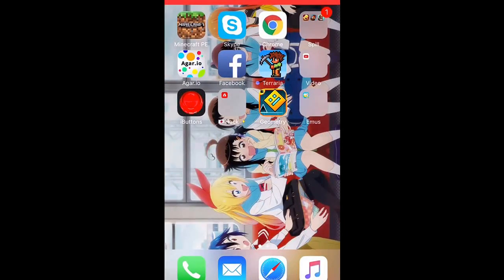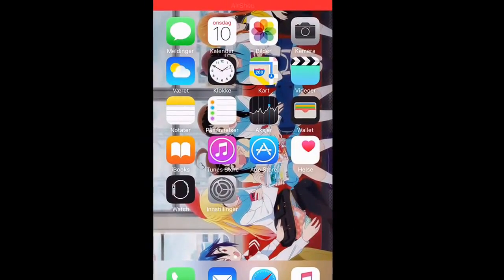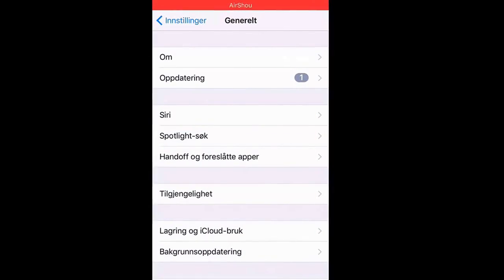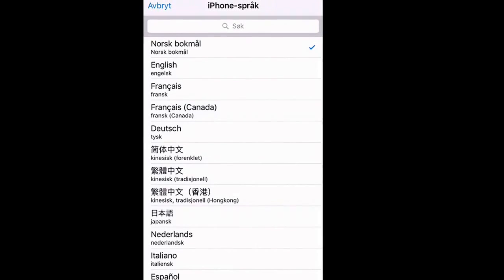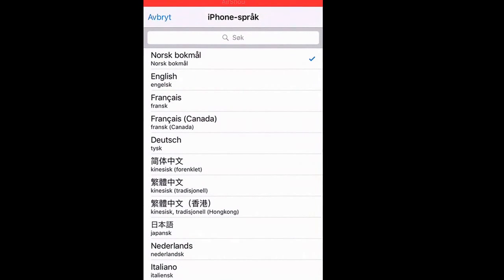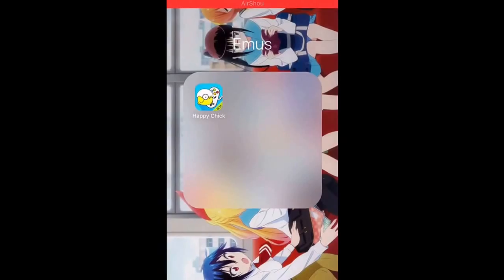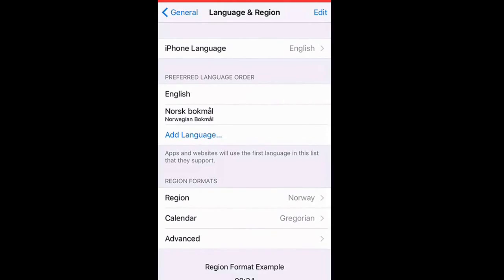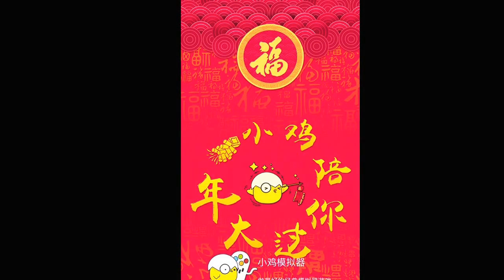How to change language on happy chick emulator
Sorry for my bad english. I wondered how i could change to english and stumbeled over this method.